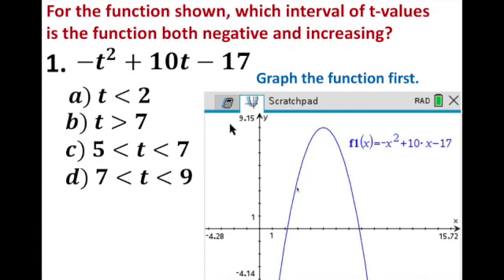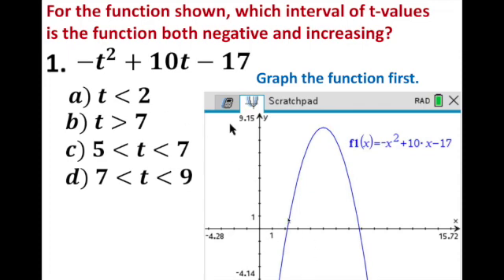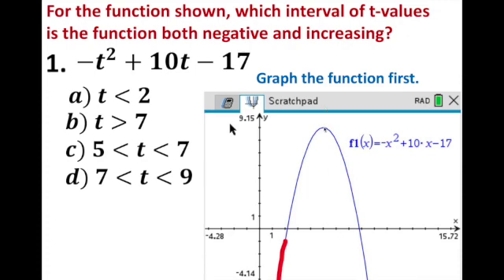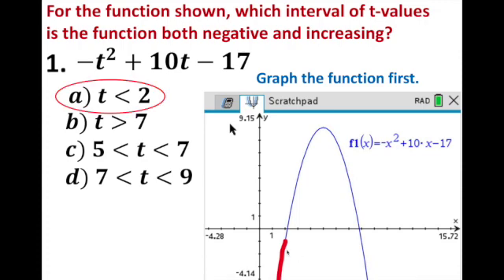When is the graph negative and increasing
Dr. Moore Algebra 2